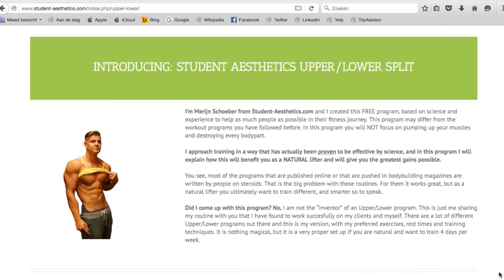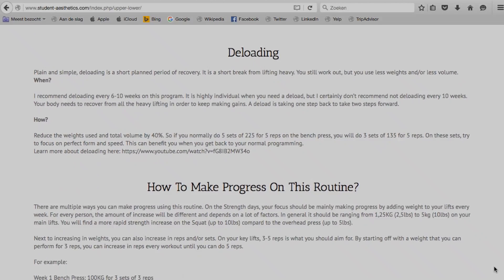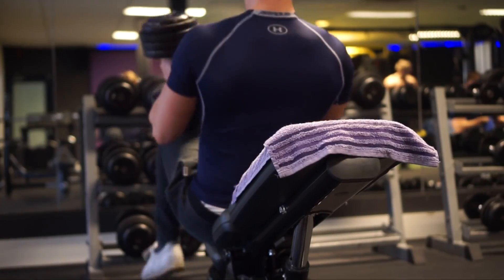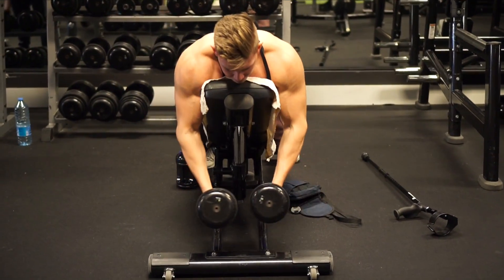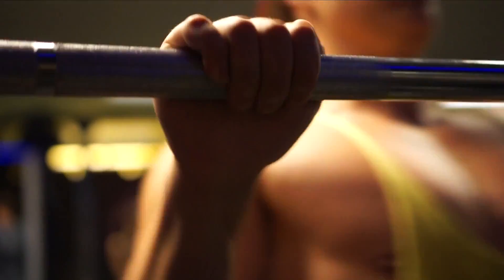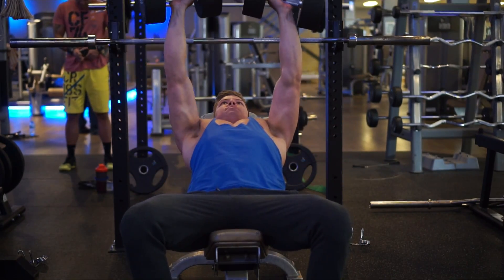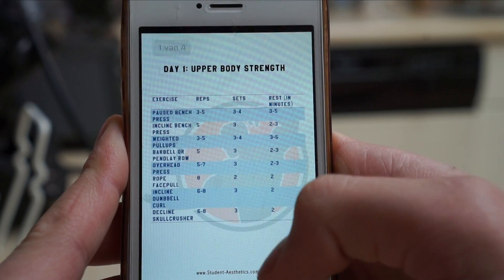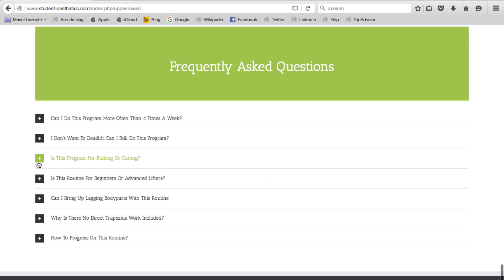Student Aesthetics Upper Lower Routine - FREE Program